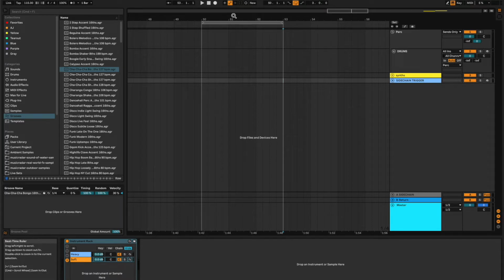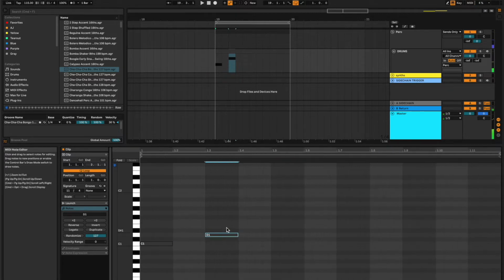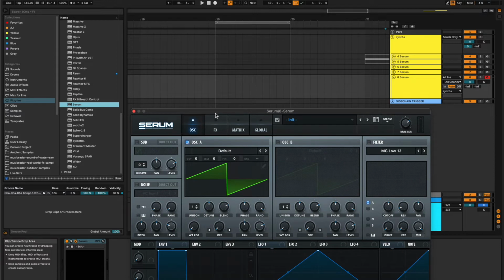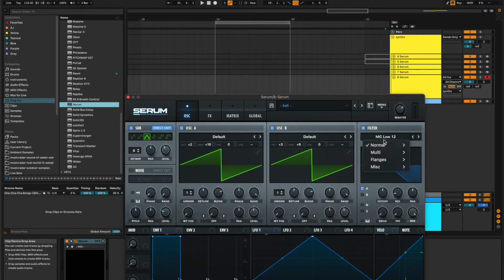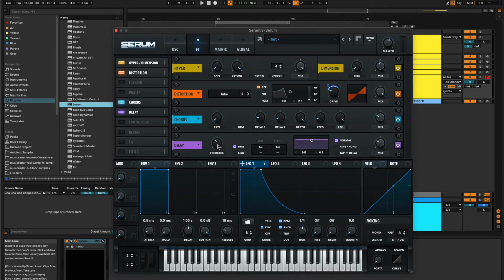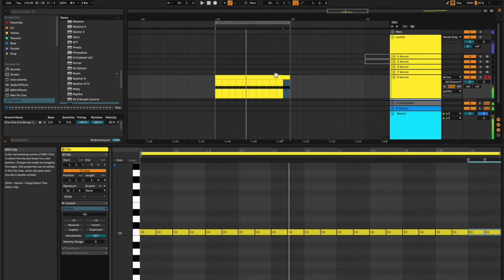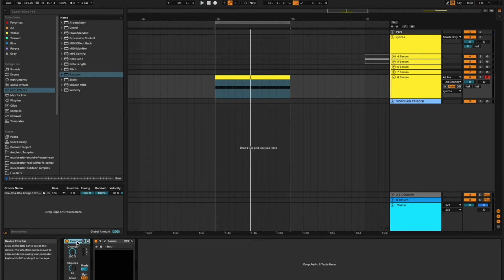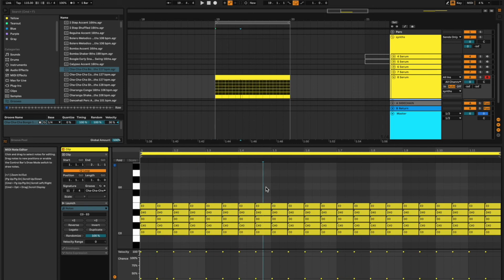HIGH IQ DUBSTEP TUTORIAL (only watch if you are extremely intelligent)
Warning: only people with extremely high IQs will be able to comprehend whats going on in this tutorial. watch at your own risk